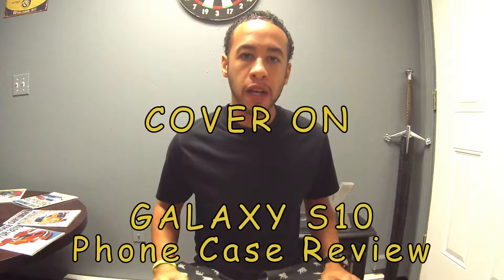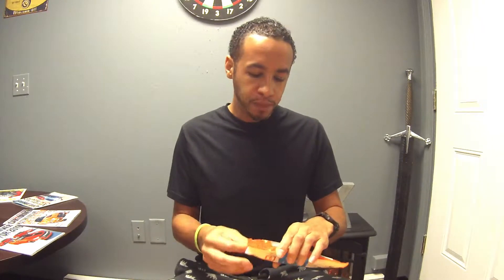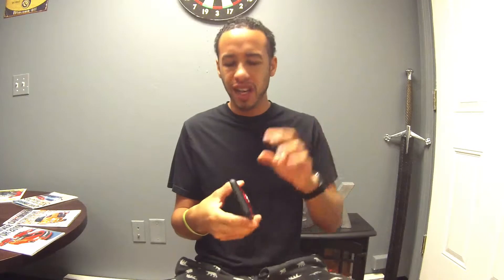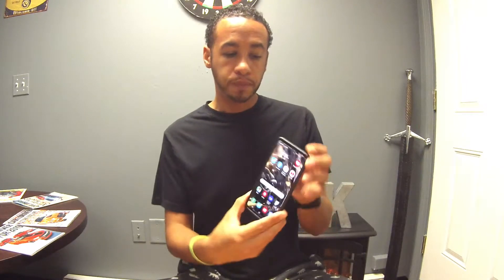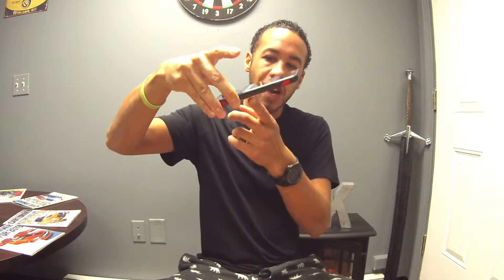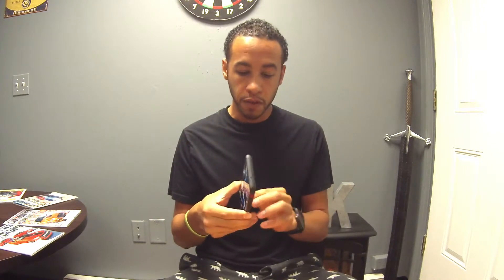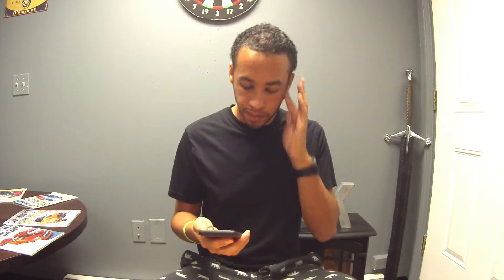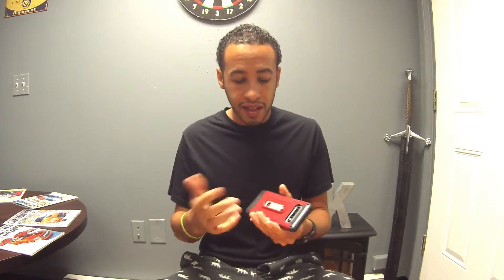Cover On S10 Phone Case - Worth $10???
So along with my new flagship phone comes of course the need for accessories. I ditched my trusty old case, and tried this one out. Will it make the cut?